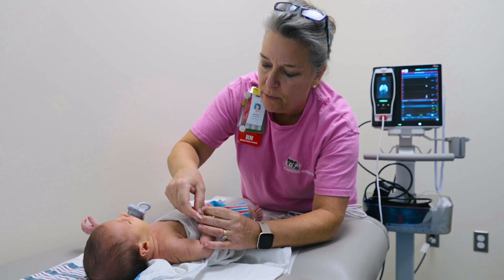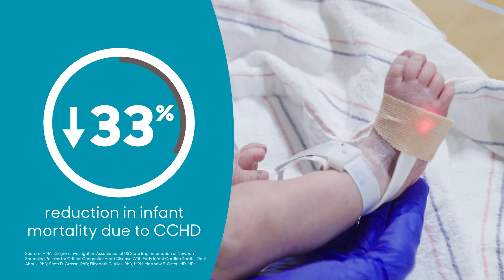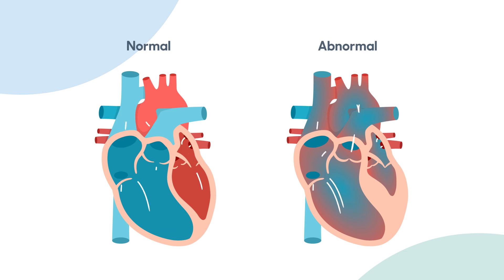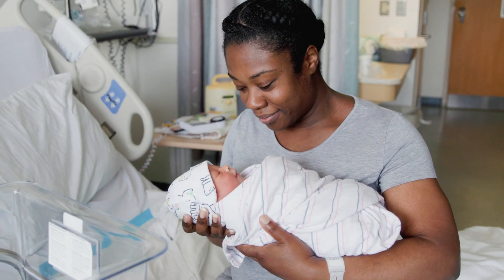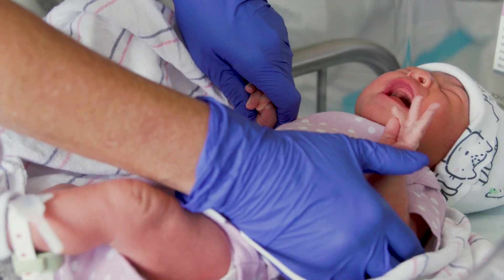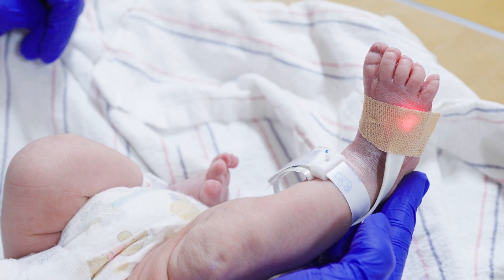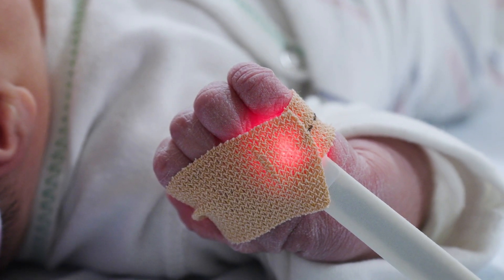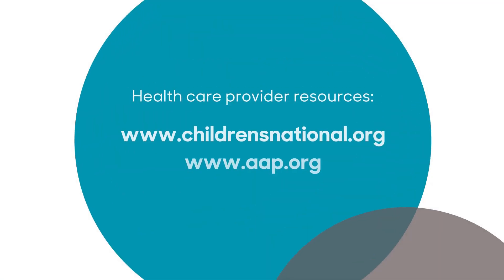Critical Congenital Heart Defects: Updated Newborn Screening Guidelines for Pediatricians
Congenital heart disease is the most common birth defect. Early detection of heart disease before babies leave the hospital is crucial. Clinicians and medical staff can review proper screening for CHD in this video using pulse oximetry (pulse ox). It's a simple, non-invasive, painless procedure that helps save hundreds of infant lives a year in the U.S.

00:00 CHD screening saves hundreds of infant lives each year
02:07 Recent updates to the screening algorithm
03:03 12 cardiac conditions CCHD screening can identify
03:58 Babies with CCHD may appear OK - why all babies need to be screened
05:47 How to do CCHD screening with pulse ox
07:39 Oxygen saturation readings & protocols
10:38 The signs of congenital heart disease